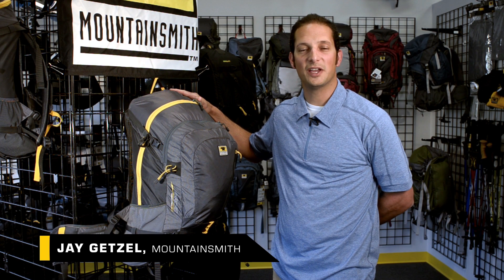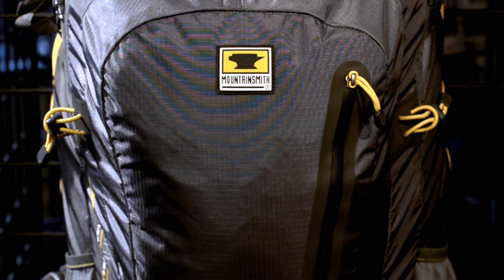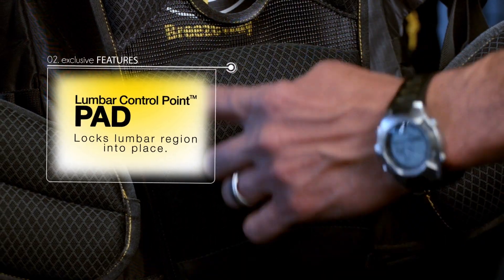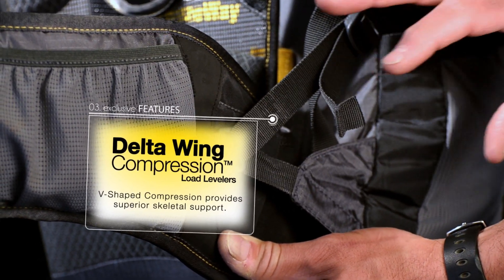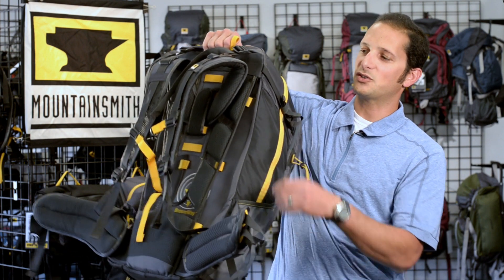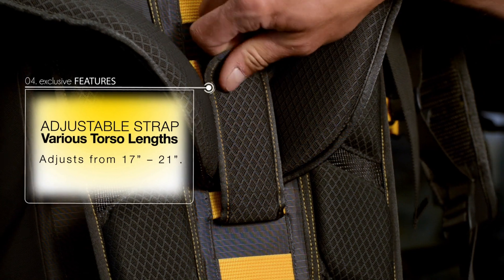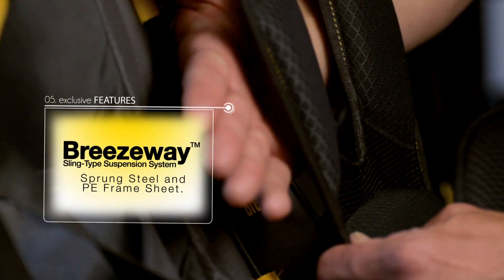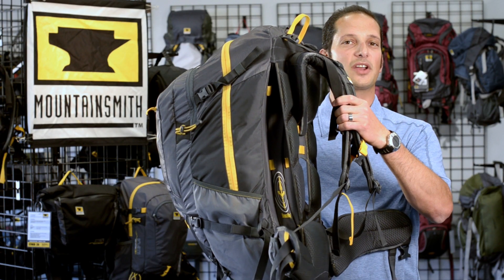Mountainsmith Ghost 50 Backpack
Recently awarded "Hot Weather Warrior" in Backpacker's 2012 Gear Guide, we've brought the Ghost 50L back to life! Sporting considerable updates over our previous classic, this multi-day 50L dual panel loader is built with durable, lightweight high tenacity nylon and loads of ergonomic features ensuring years of fast, light, and comfortable trail use. Our Breezeway trampoline suspension backpanel sports an adjustable 3 position yoke shoulder strap system, DWR coated airmesh foam for increased breathability, and innovative ICS Cup (Illiac Crest Shelf) hipbelt that transfers and locks the pack load onto the hips and lumbar for increased stability. To round out the comfort and optimal load transfer, we've included a Lumbar Control Point pad on the lower backpanel to fully secure the pack load against the user's major weight bearing point, the lumbar/sacrum region.The pinnacle of our Mountainlight line delivers unique comfort, exceptional breathability, and 50L carrying capacity for weight conscious backpackers.